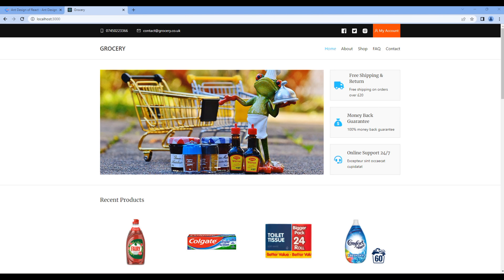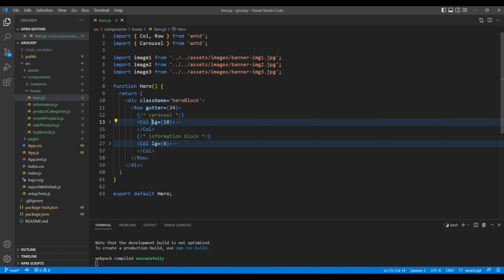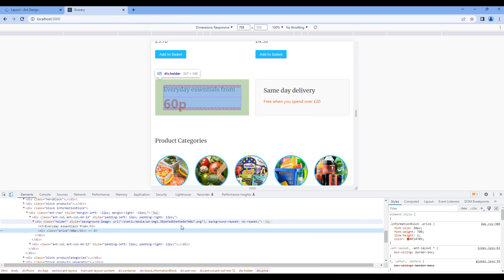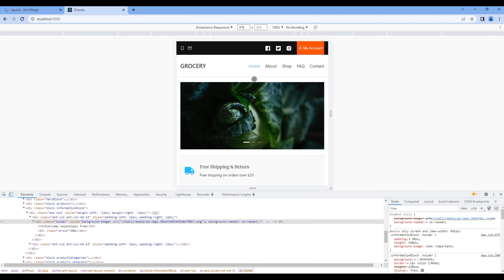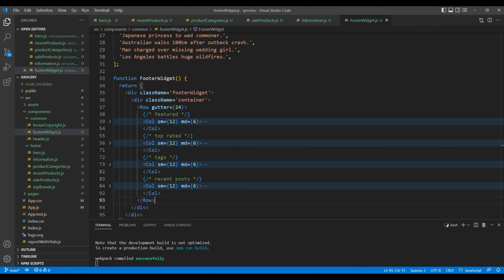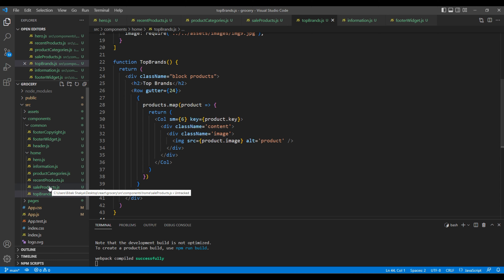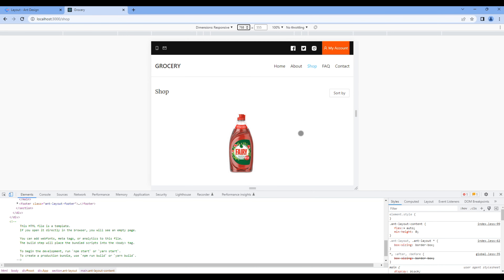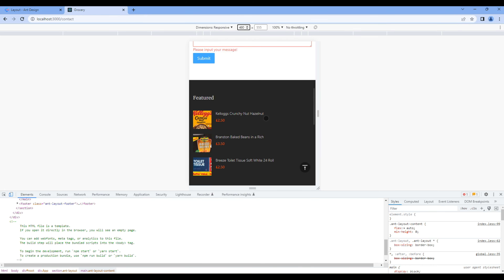React JS #17 - Make site fully responsive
Introduction:
In this tutorial, I'll show you how to make website fully responsive using breakpoint width and grid values.